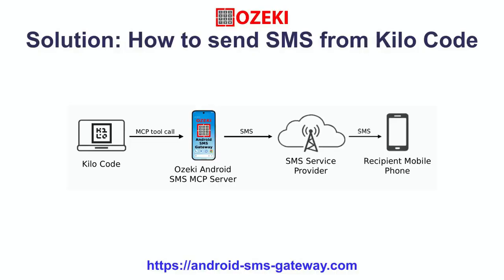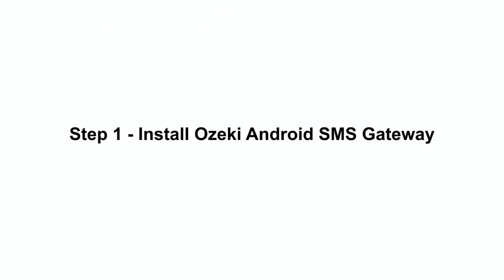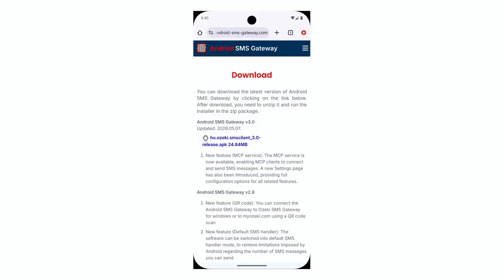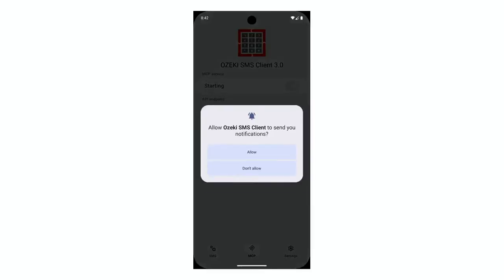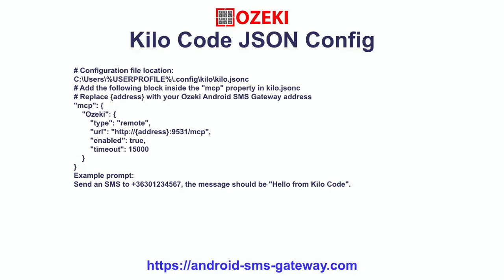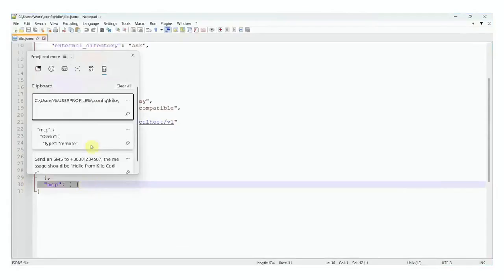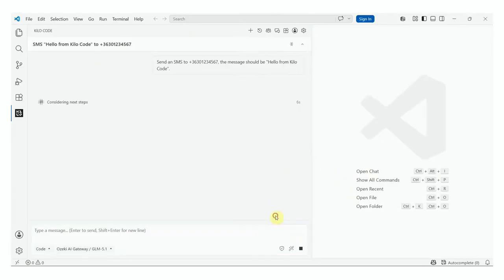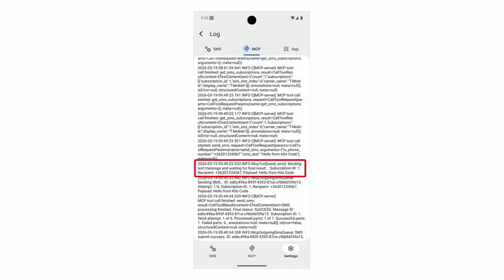How to add an MCP server to Kilo Code to send SMS notifications through Android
Can your AI assistant send real texts? Learn how to set up the Android MCP SMS Server in Kilo Code and unlock powerful messaging automation today.

Setting up the Android MCP SMS Server in Kilo Code allows your AI coding assistant to send real text messages straight from your phone. You will learn exactly how to install the Ozeki SMS Gateway app, configure the required JSON settings, and dispatch messages using simple text prompts. By the end, you will have a fully functional AI-powered SMS gateway running on your local network without needing any cloud API.

01. Introduction
02. SMS Gateway Solution
03. Key Terms Defined
04. Download Android Gateway
05. Install Android Gateway
06. Enable MCP Server
07. Kilo Code JSON Config
08. Android MCP SMS Server
09. Send Test SMS
10. Check Gateway Logs

How will you use the Android MCP SMS Server in Kilo Code to automate your messaging workflow?

Links and Resources:
Playlist: AI SMS Gateway Tutorials - [Insert Link]